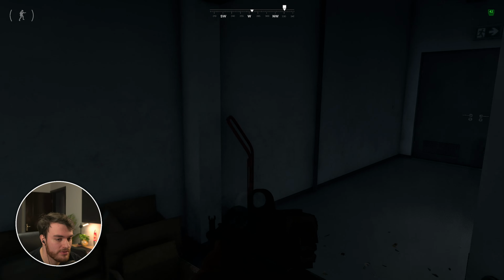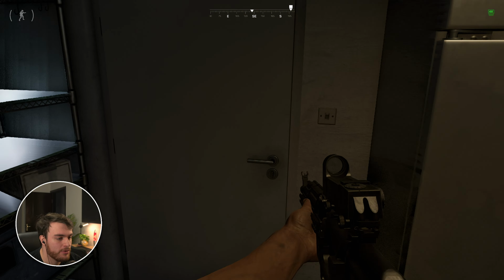Baked // Narcotic Bargain | Gray Zone Warfare GUIDE | Mission Tutorial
This quick video shows you how to complete Baked from Banshee and Narcotic Bargain from Turncoat. This shows you the location of what you need to get from Tiger Bay.

Timestamps:
0:00 - Explanation/Location
0:34 - Retrieve evidence of trade in Tiger Bay